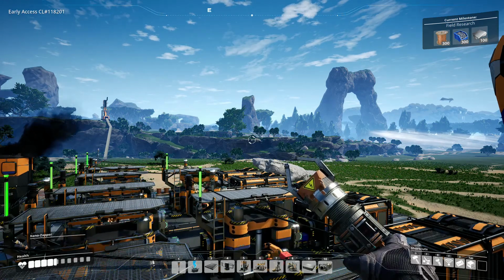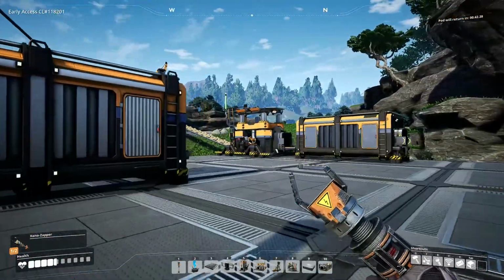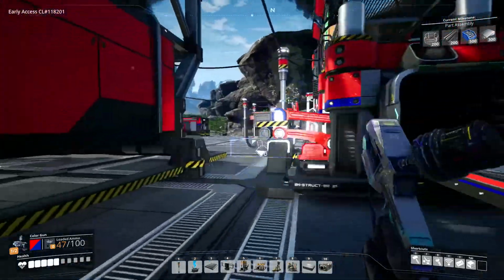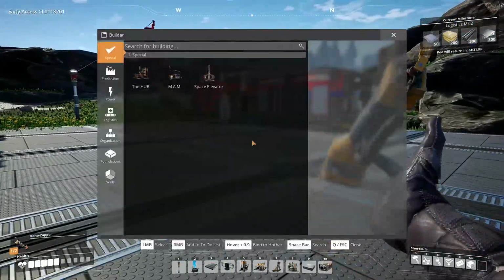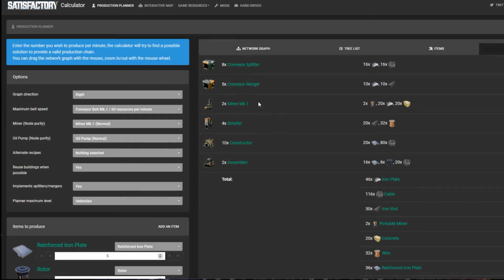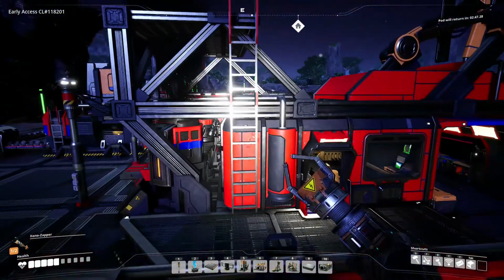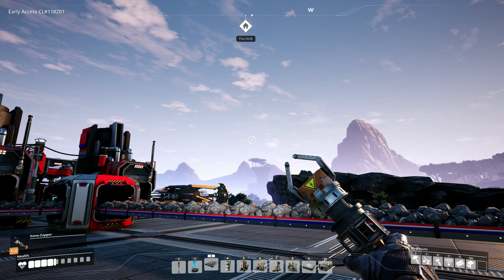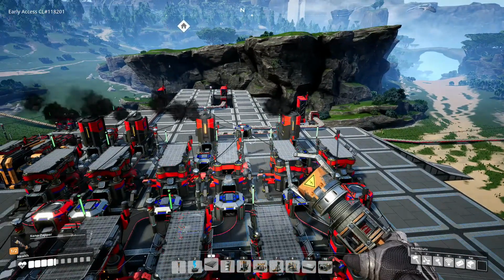Slugs, Guts, and Space Towers - Satisfactory Lets Play S2 E3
Satisfactory is a first-person open-world factory building game with a dash of exploration and combat. Construct, automate, explore and exploit the world around you by building massive factories across the land.

In this episode we finally get the space elevator built, as well as get the next level of items automated.